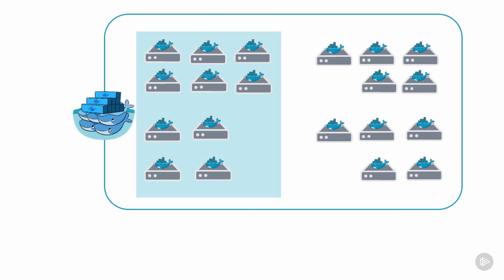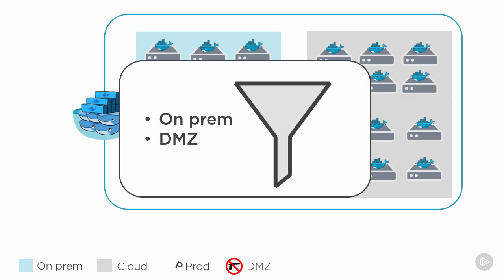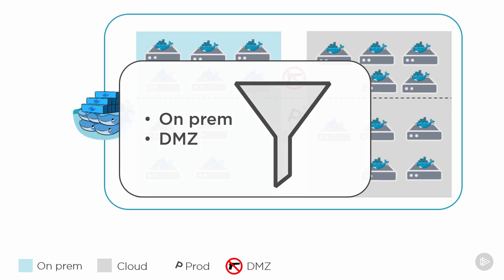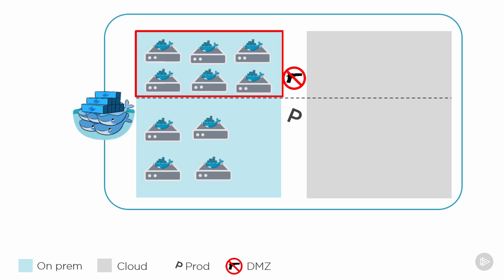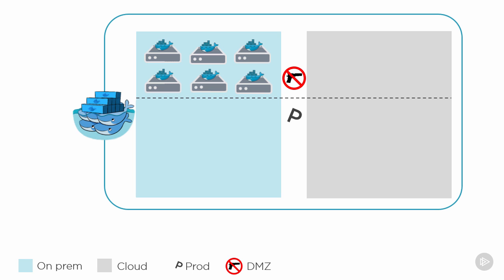Native Docker Clustering - Filtering and Scheduling